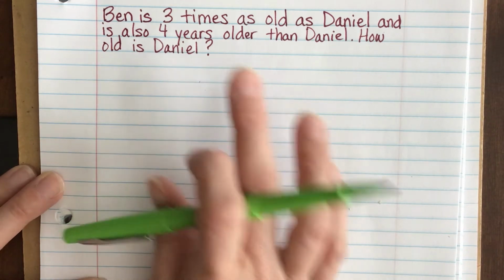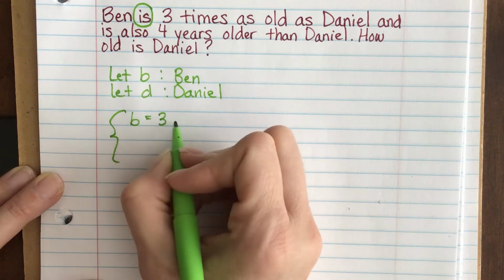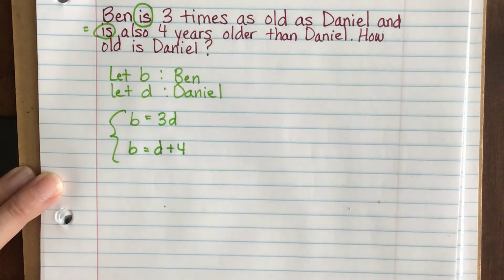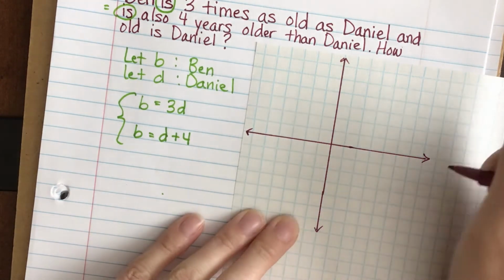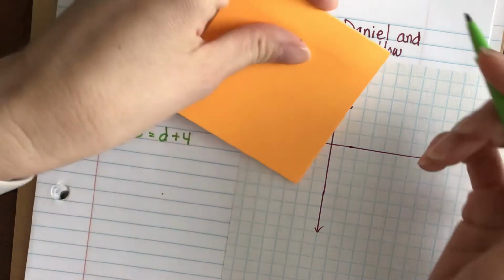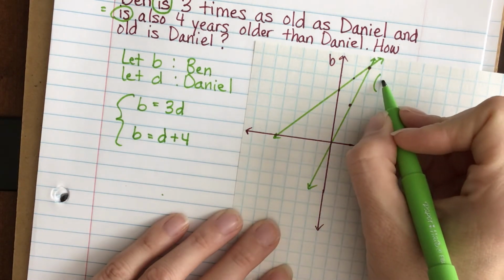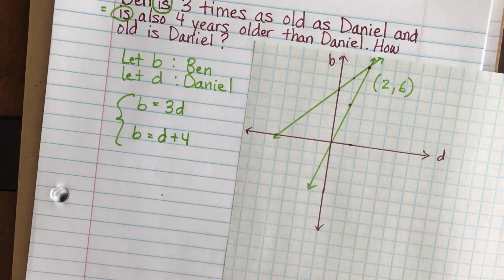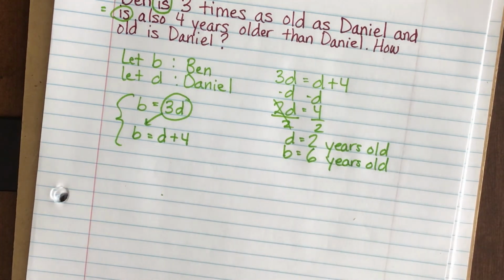Worked Problem (Ben and Daniel #3)